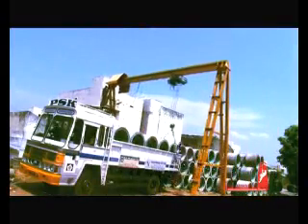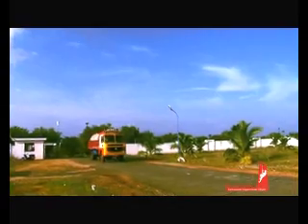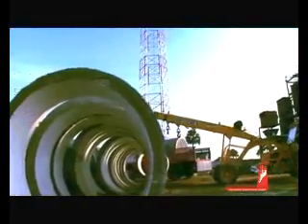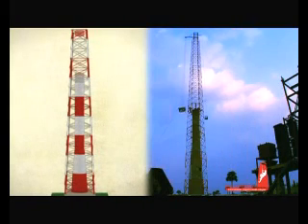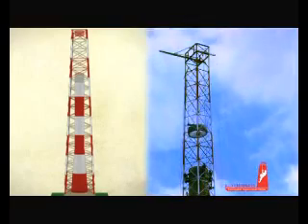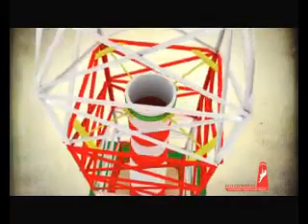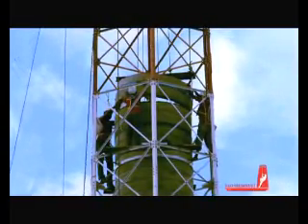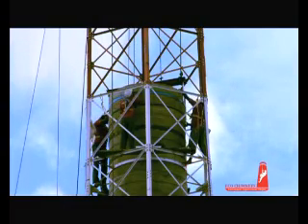Construction-of-industrial-chimney-india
Cylindrically shaped individual concrete moulds are placed on top of one another to form the chimney structure. The concrete structure is held together by an external skeleton in the form of a steel tower. External support allows the chimney to be minimally reinforced with steel avoiding cracks and damages during heat retention. The conical base of the chimney is constructed using precast concrete blocks, allowing flexibility to customise the shape and height of the base, and also the number and size of flue gas ducts. After the conical base is cured and ready, the modular rings are stacked on top of one another to complete the chimney structure. The concrete structure is secured to the exoskeleton at regular intervals during the construction process. The completed chimney is then painted and ready for commissioning.